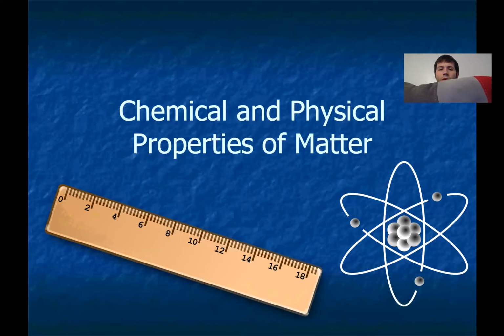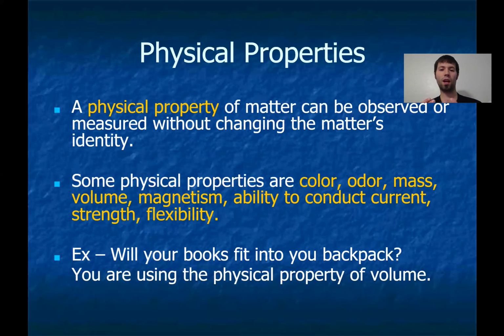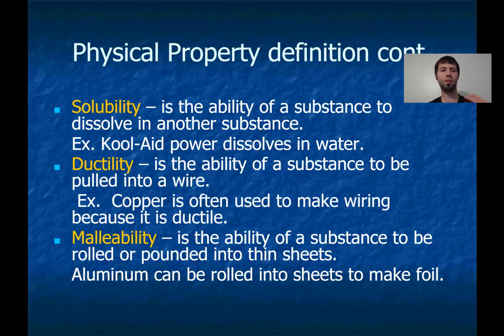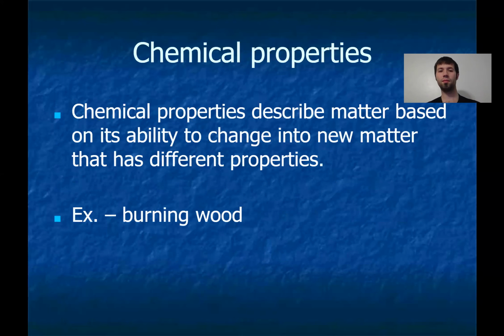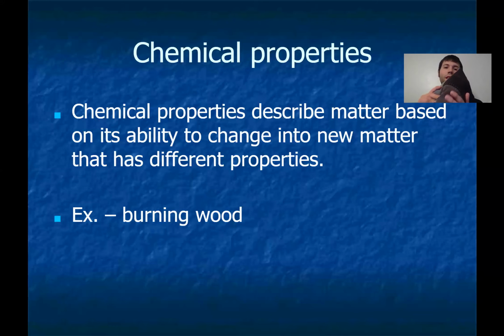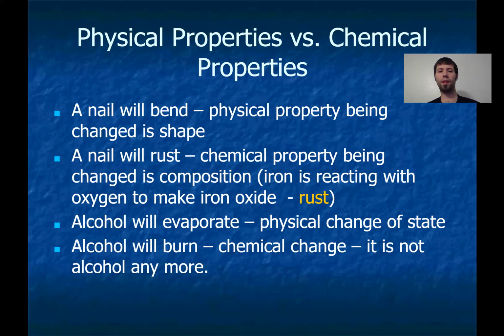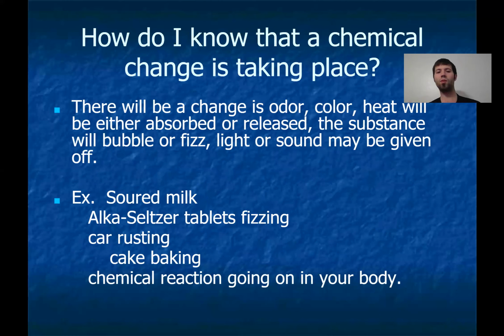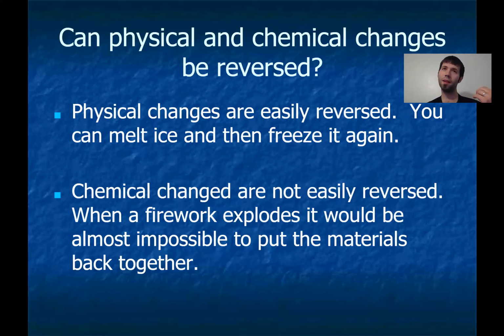Physical and Chemical Properties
In this video lecture, I contrast physical and chemical properties of matter, discuss how each can change, and briefly describe today's assignment.